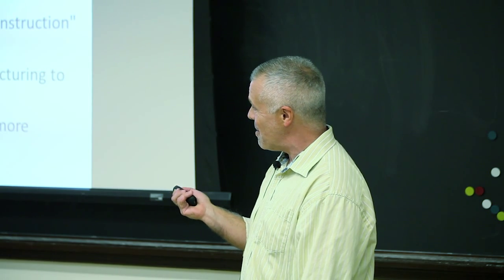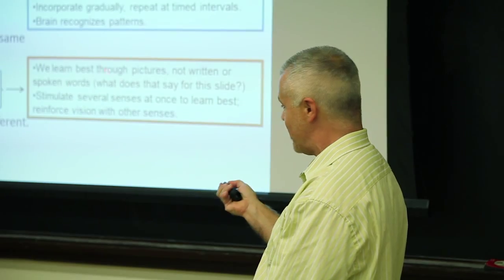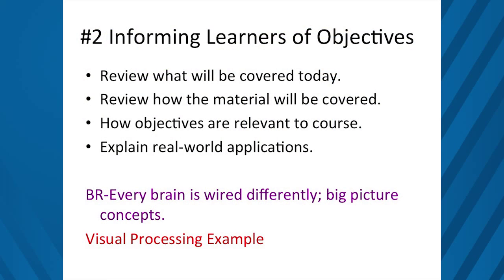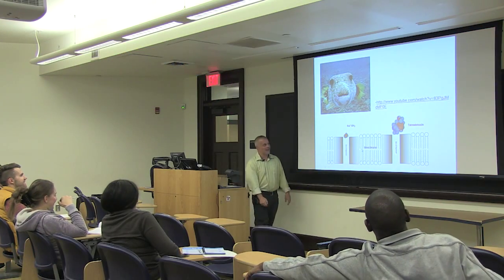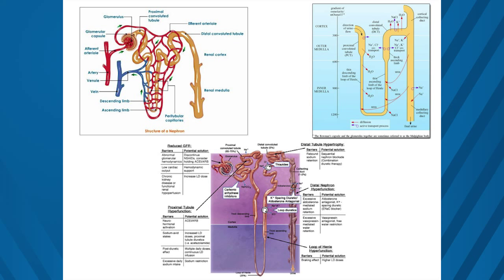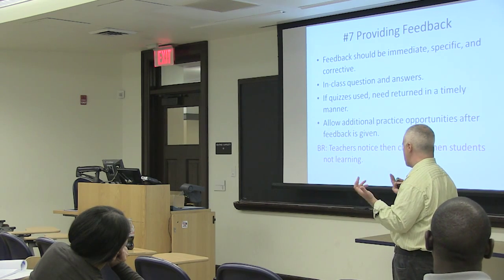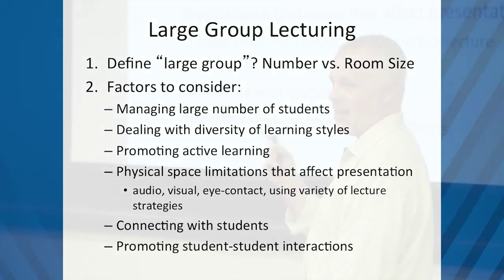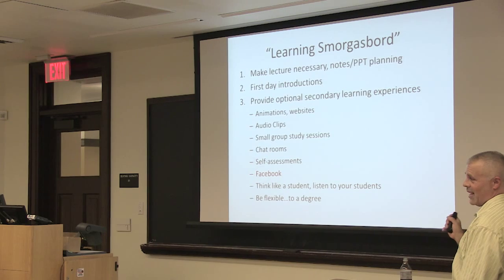Teaching in Large Group Lecture Classes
Teaching in Large Group Lecture Classes by Dr. Mark Paternostro
Graduate Academy Workshop at West Virginia University